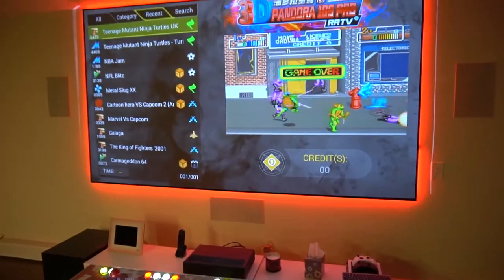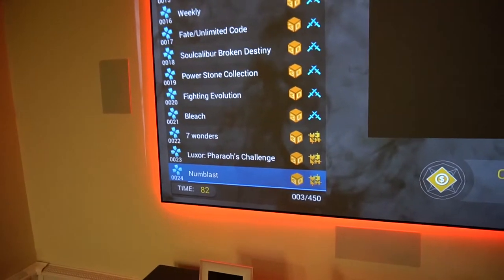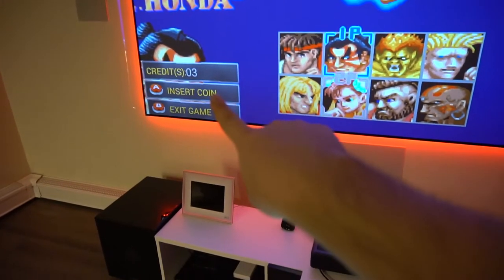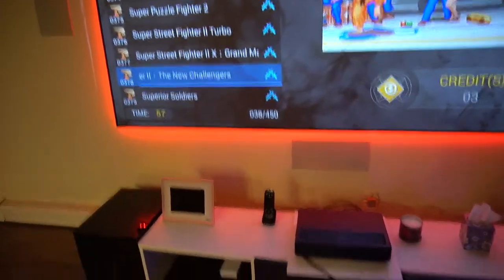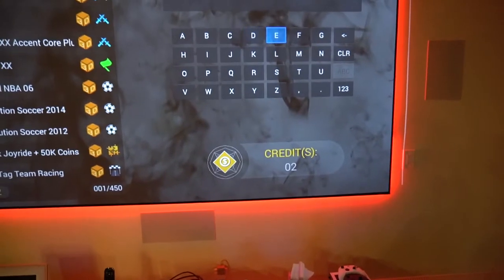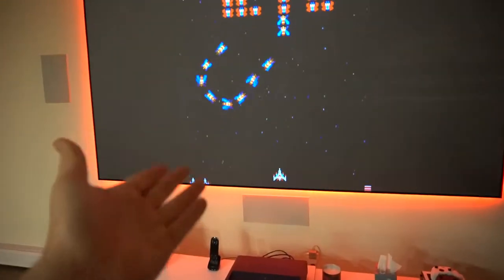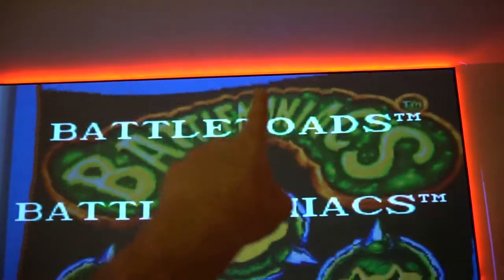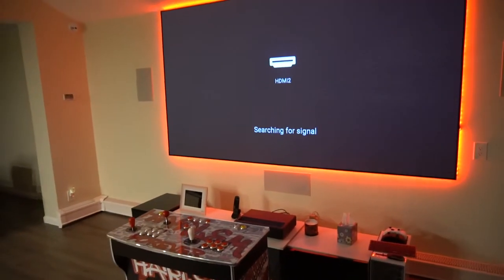Pandoras Box Tutorial and How to Navigate